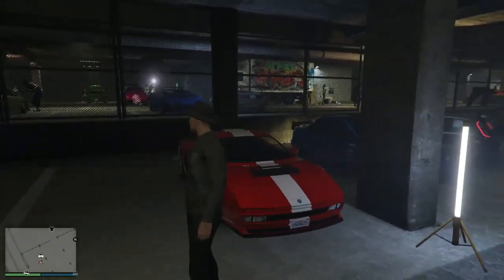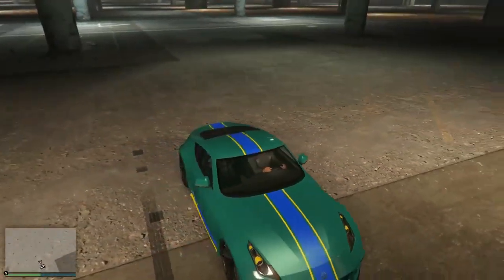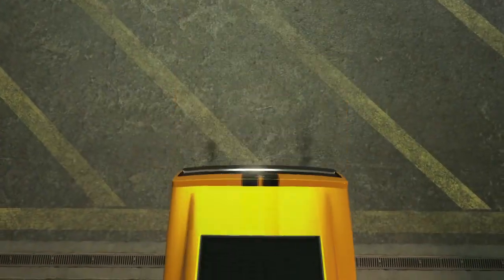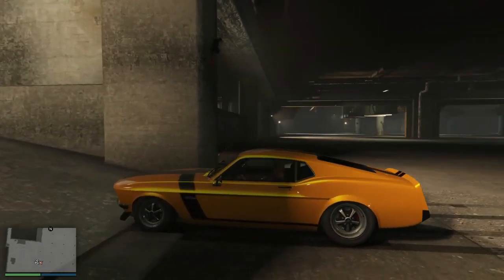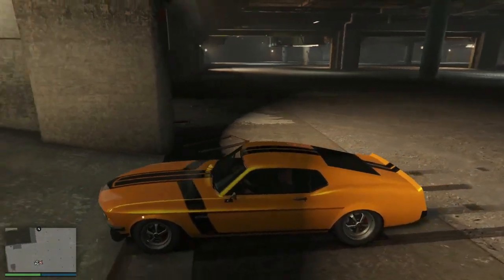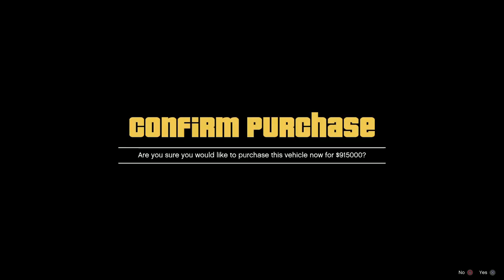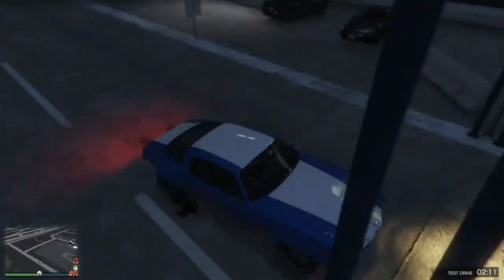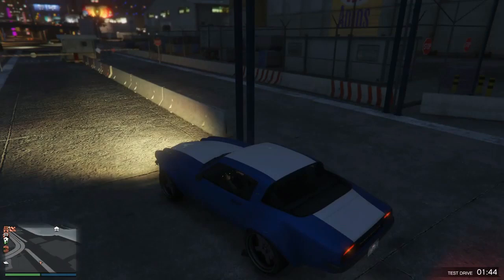testing the test rides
in gta v online we test ride the test rides to see how they preform and to see what I would recommend.